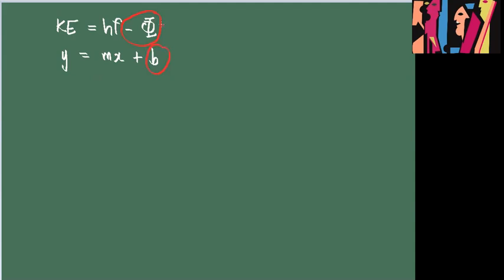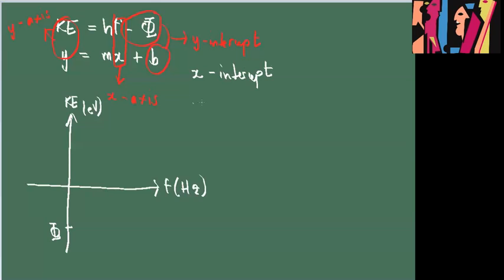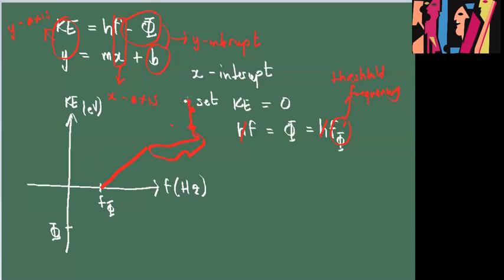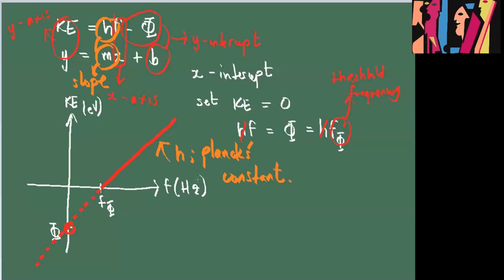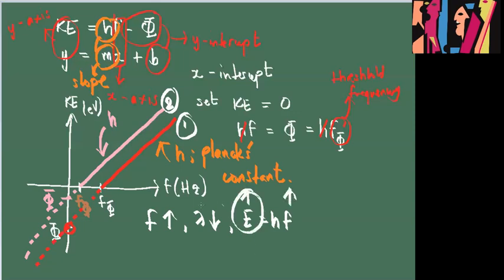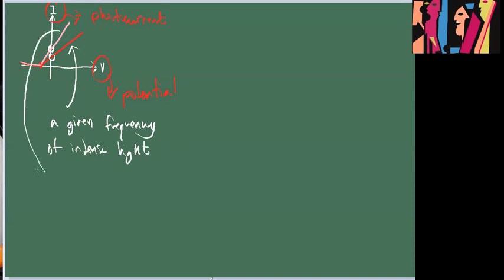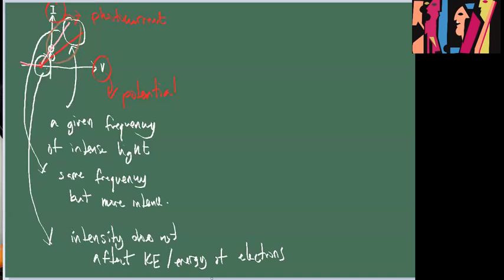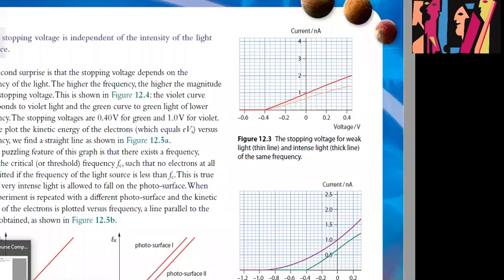Y13 Photoelectric Effect 2